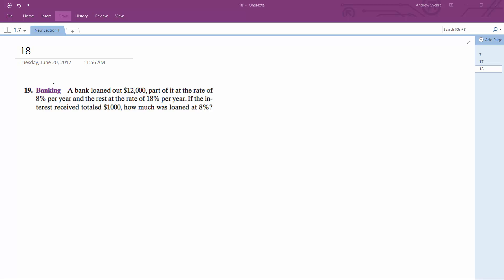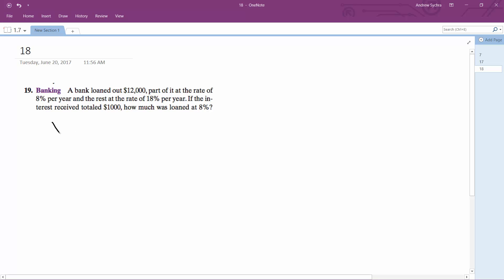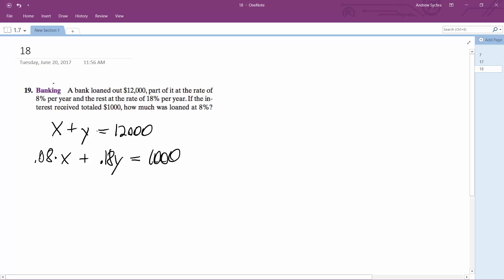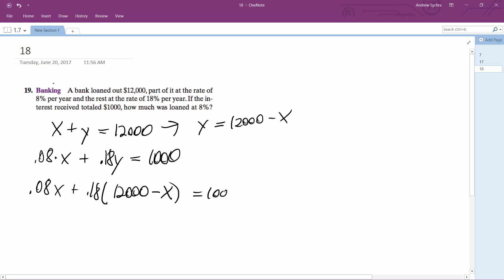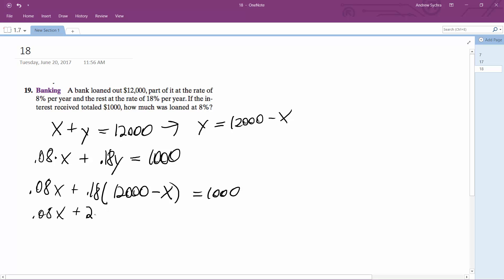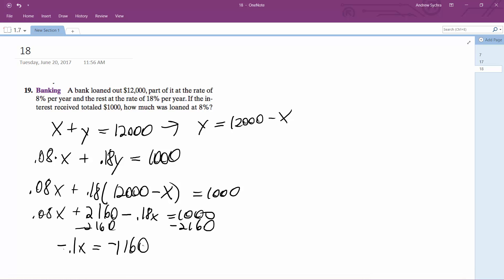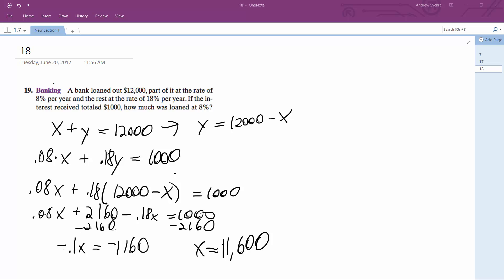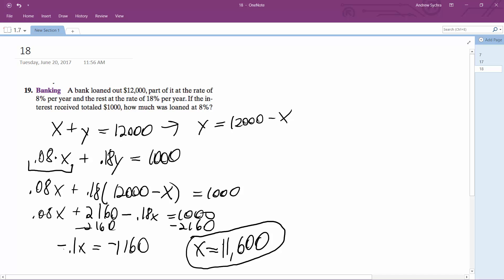A bank loaned out 12,000,part of it at the rate of 8 percent per year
A bank loaned out 12,000,part of it at the rate of 8 percent per year and the rest at the rate of 18 percent per year.If the interest received totaled 1000,how much was loaned at 8 percent?